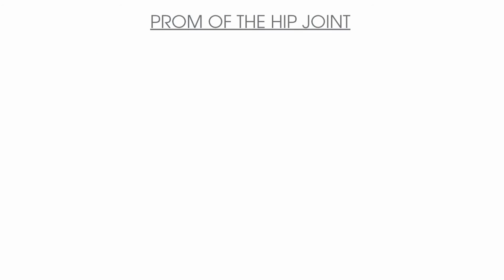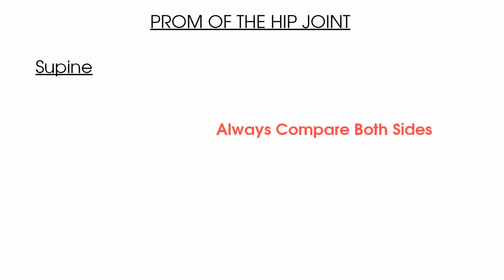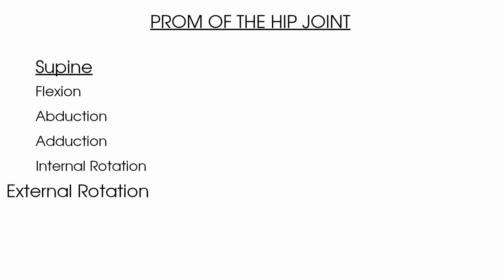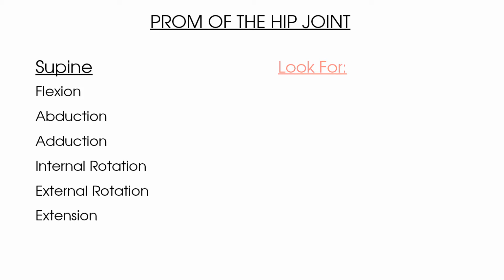Hip Joint Passive Range of Motion / Movement | Clinical Physio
This tutorial will take you through to examine passive range of movement of the hip joint! It will teach you key traits and common pathologies, as well as how to complete these important tests.